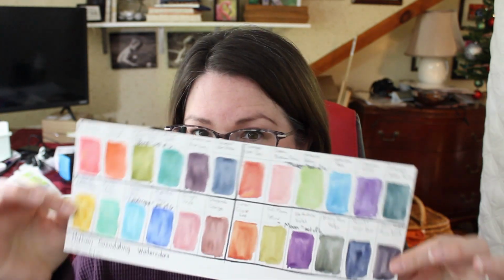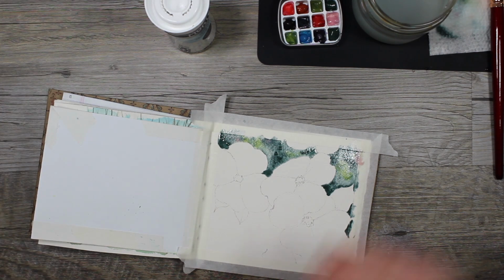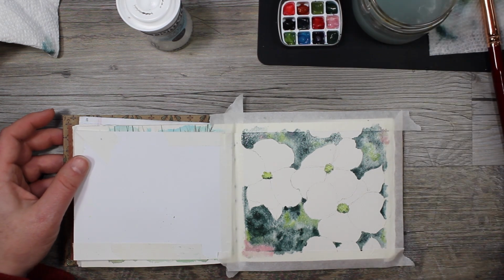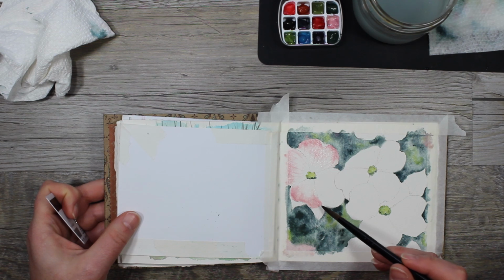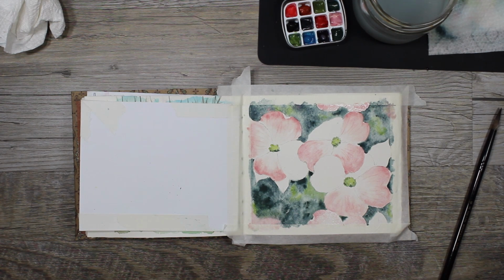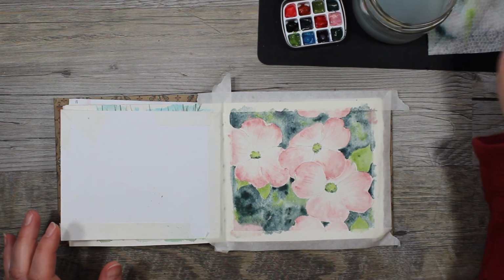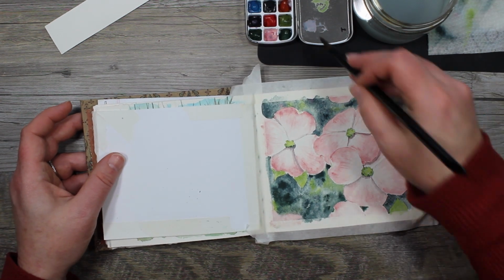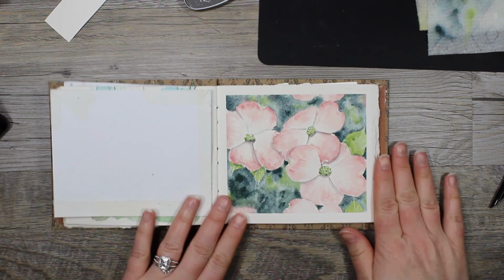Art Collab! Painting Pink Dogwood Flowers with Holbein Granulating Watercolors!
My great friend, Shana @CautionArtistatPlay, generously shared with her friends a small palette of her Holbein Granulating Watercolors.  When I saw a photo of pink dogwood flowers I thought it would be perfect for these paints!  Follow along for a real time process of this painting in my sketchbook as I really try out this set of paint for the first time.

If you would like to support my artsy journey, and/or help fill the kitty treat jar, feel free to send me a tip:

**Intro Music is an excerpt of “Unrequited” by Asher Fuler

On my blog, I also mix in a some DIY home projects, some exploring around Maine, and random thoughts and musings from an Artsy Introvert’s mind.

I’m so glad you are here.  Thank you for joining me!

~K